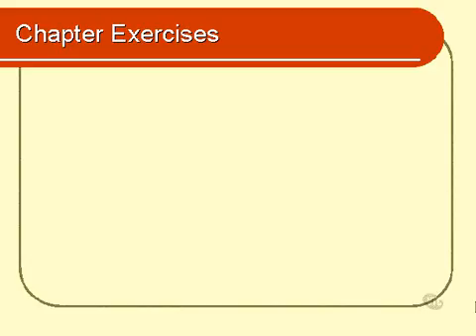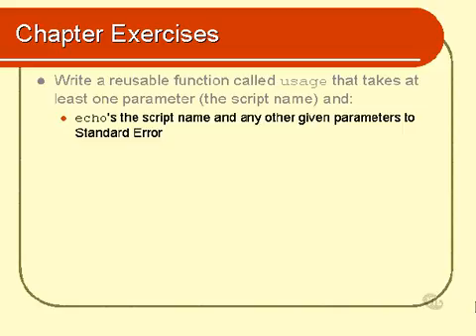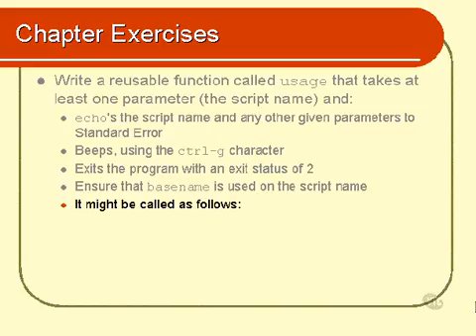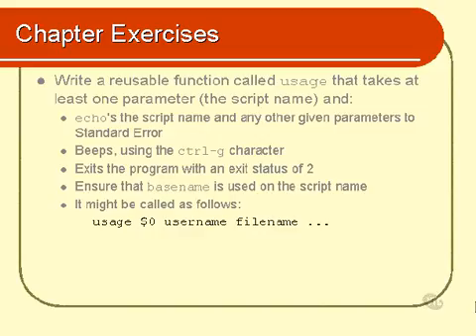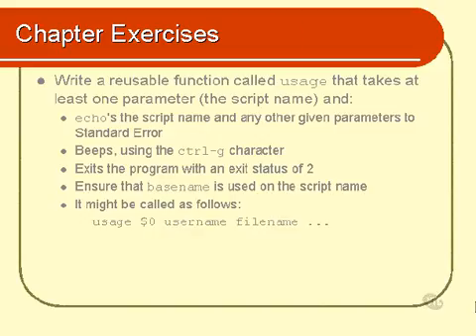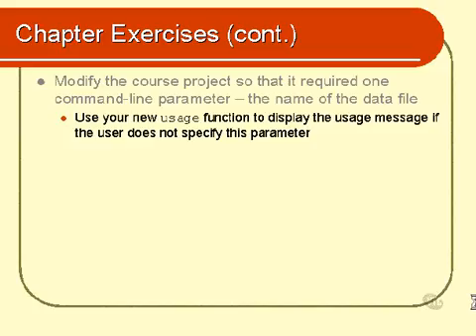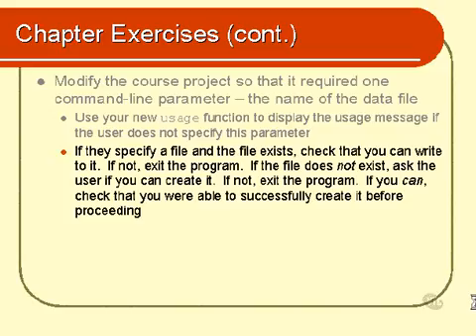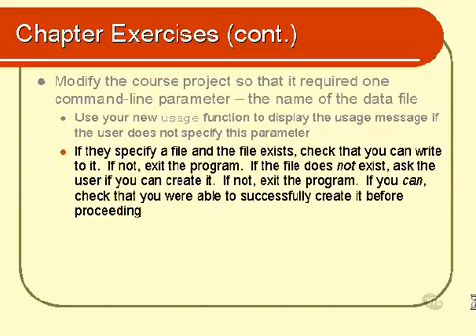0906 Chapter Exercises